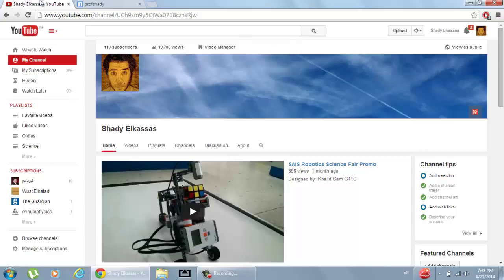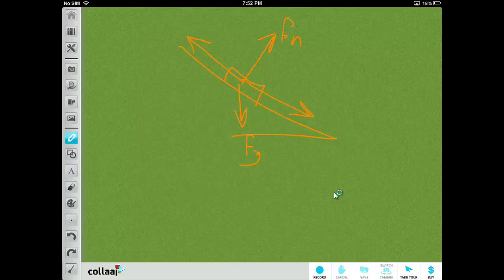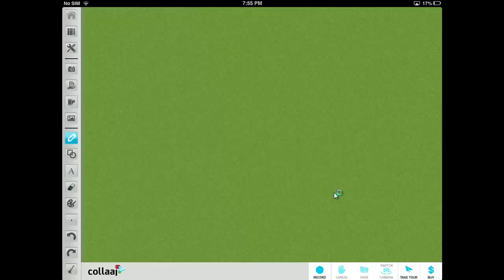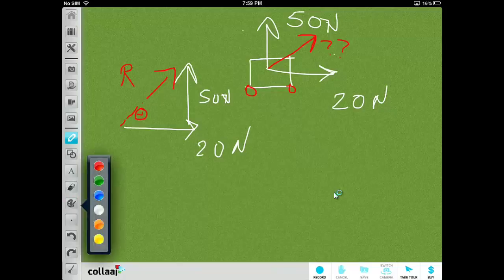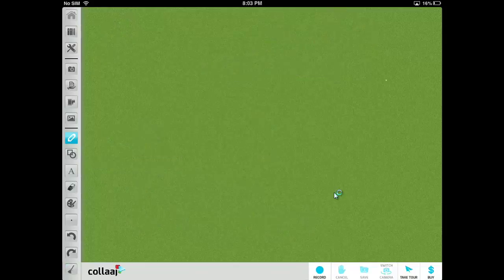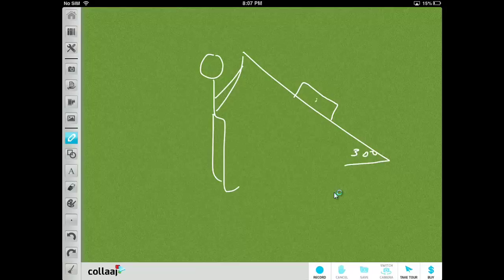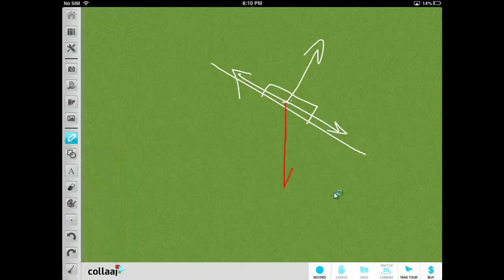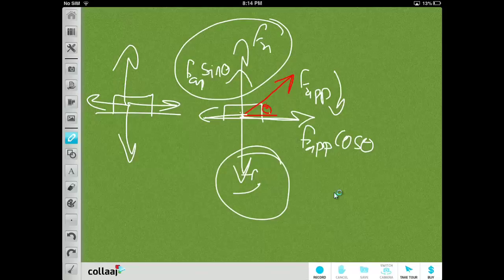SAIS Physics-Section 4.2: Calculating the Net-Force